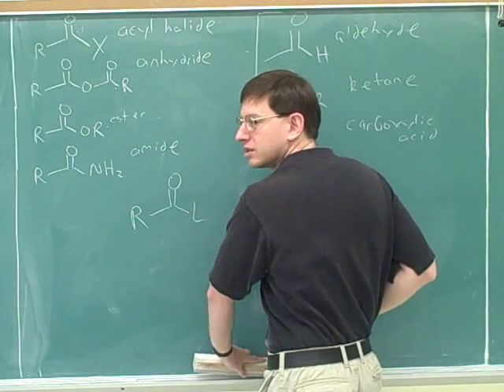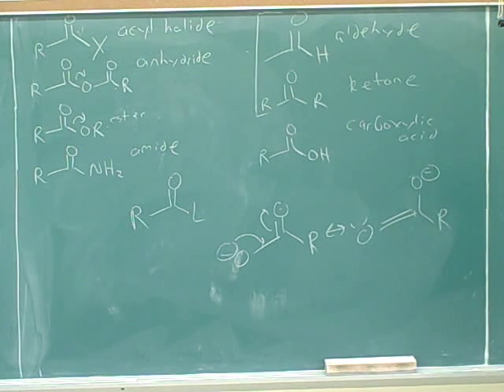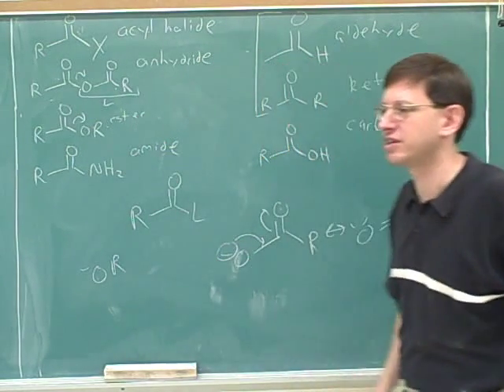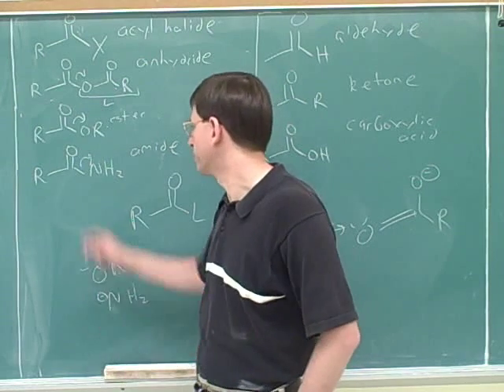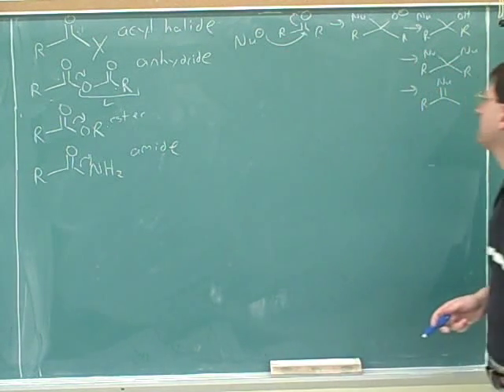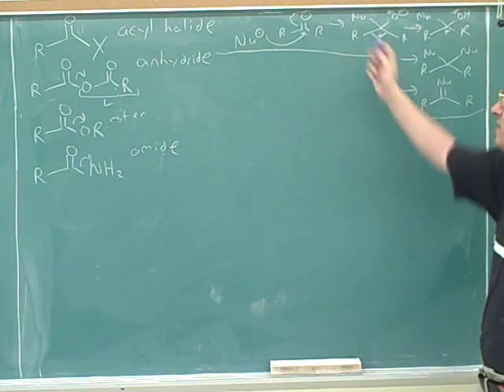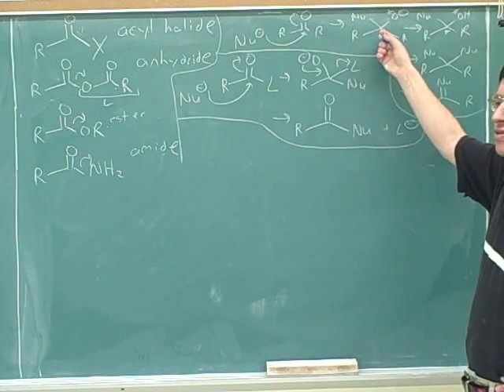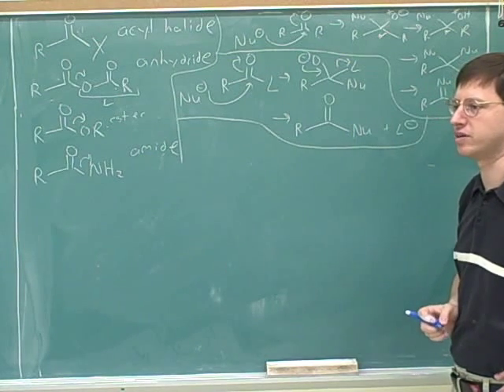Carboxylic acid derivatives (2)